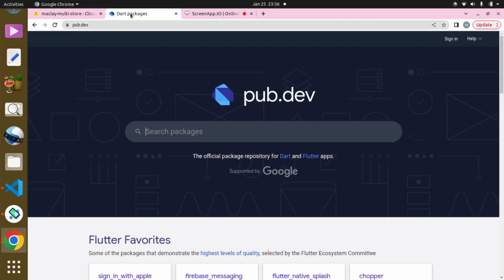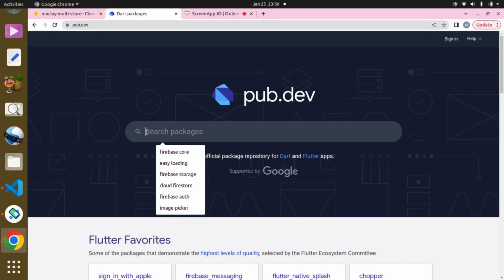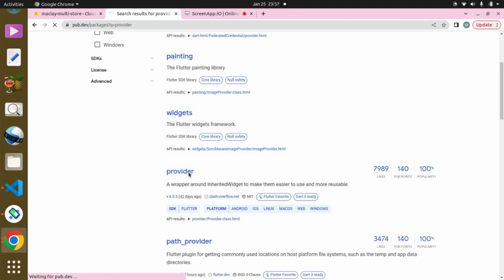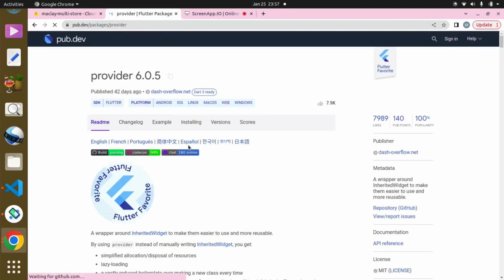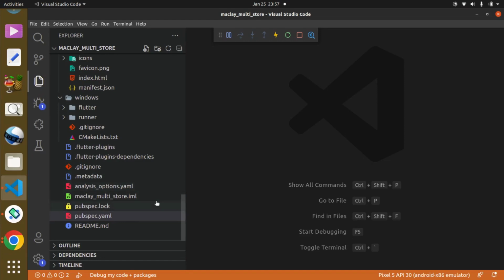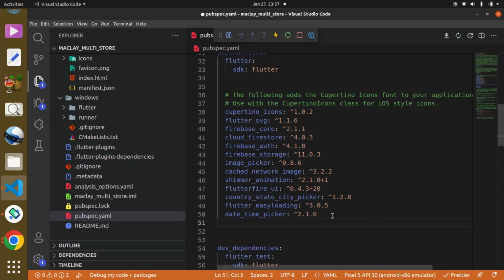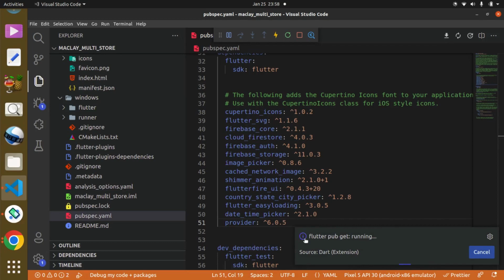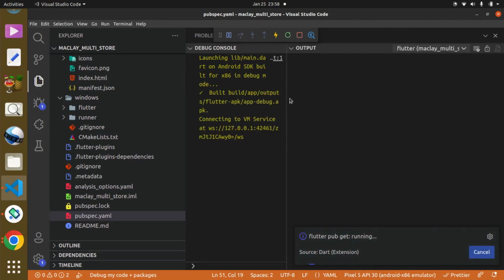Lecture 133 Flutter And FIrebase Multi-Seller App - Provider Package